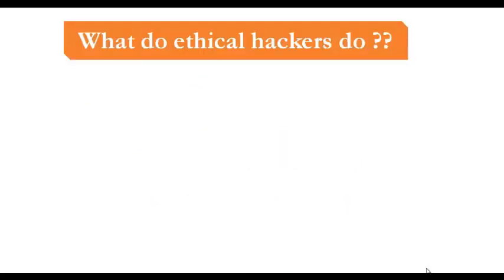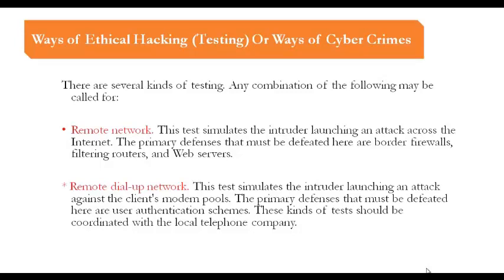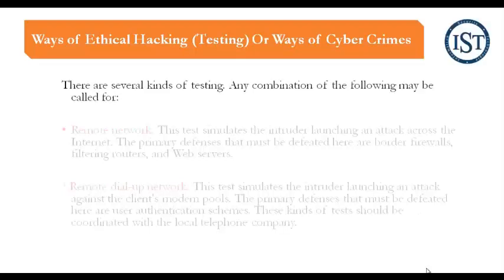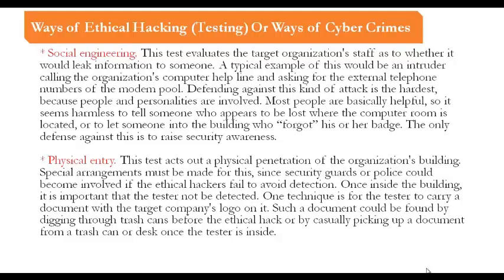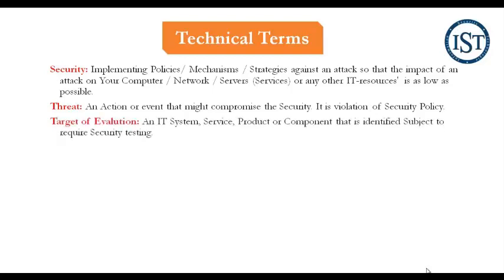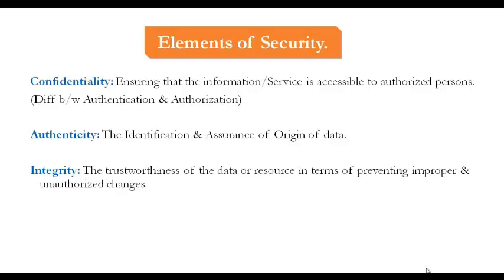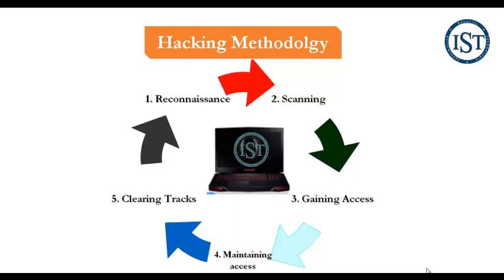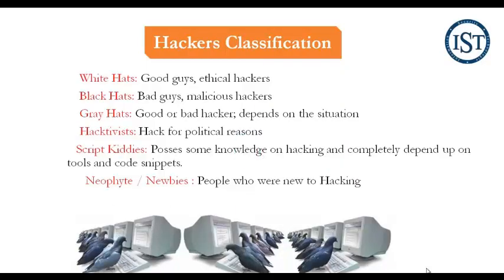1 Introduction To Ethical Hacking